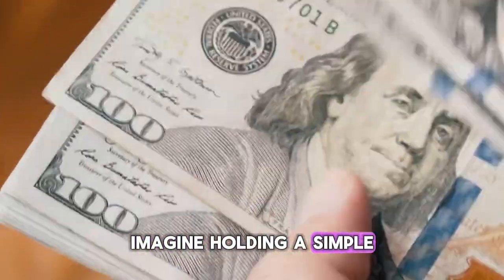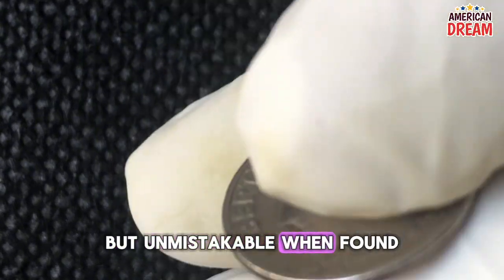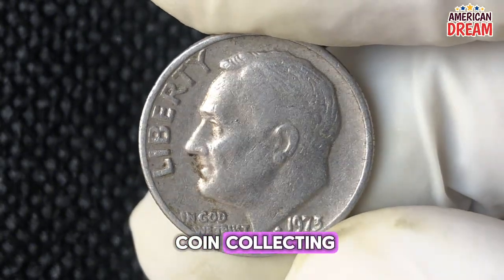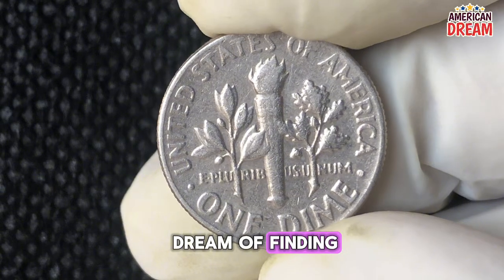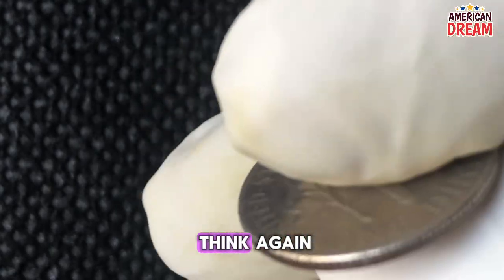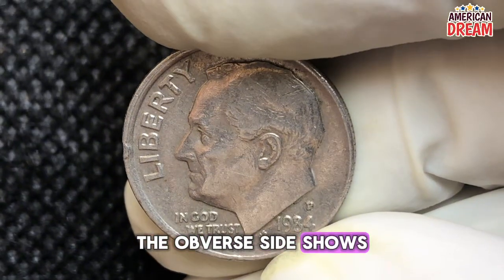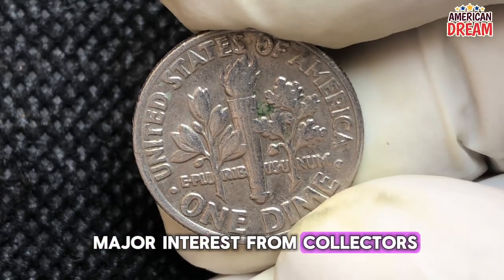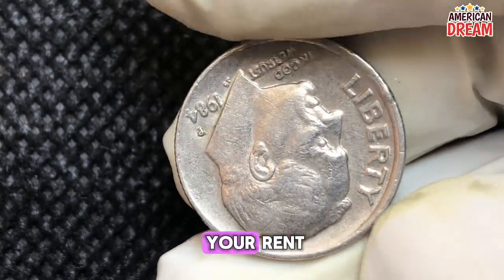Top 3 Roosevelt Dimes worth | How Much 1984P Dime Worth ? Have you ? Fortune Changer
Welcome to Numismatics Hub , revealing today 1973:1967 and 1984p error Roosevelt one dime coin with the Huge value: